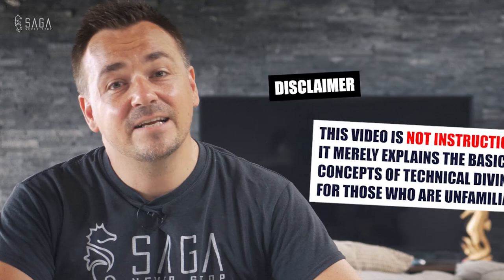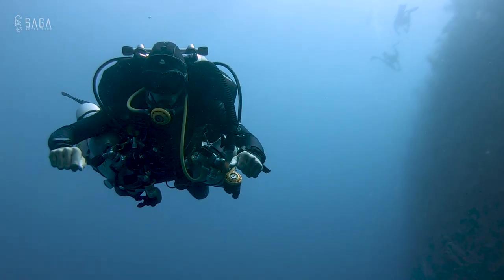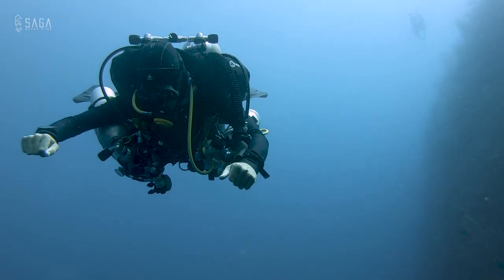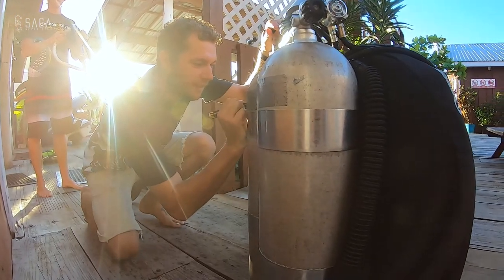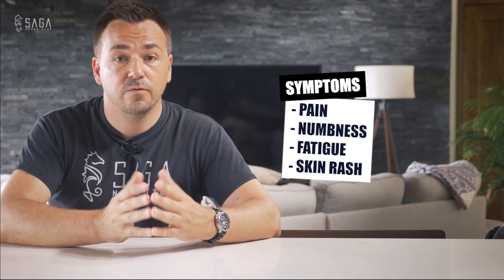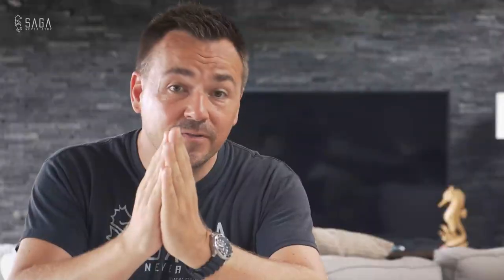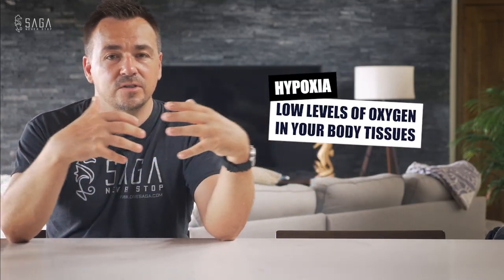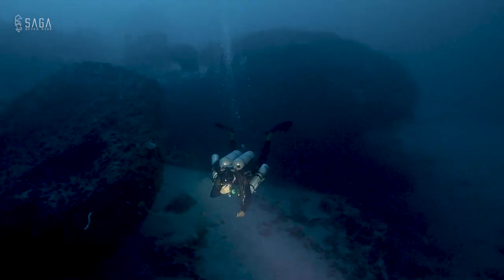What is Technical Diving?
An introduction into technical diving for those seeking a better understanding of tec diving and trimix diving. We discuss the risks, the rewards and the consequences of decompression diving.
⚠️ Some concepts have been simplified for viewer understanding.
⚠️ Tech diving is not for everyone. Proper instruction by a certified technical diving instructor is required before engaging in this activity.